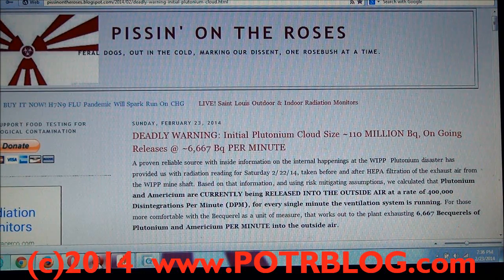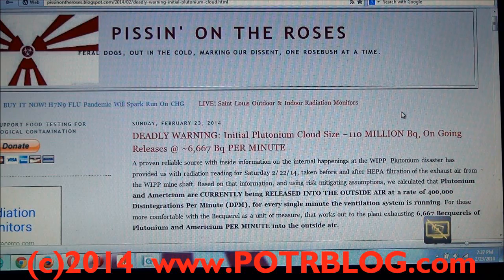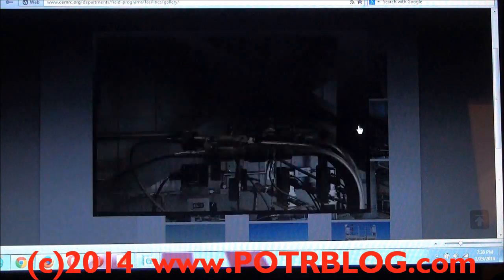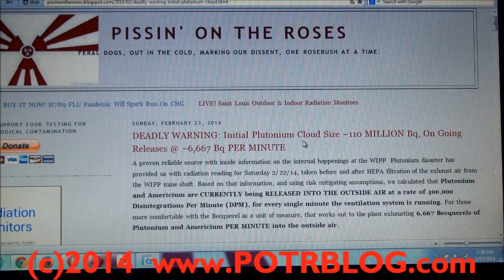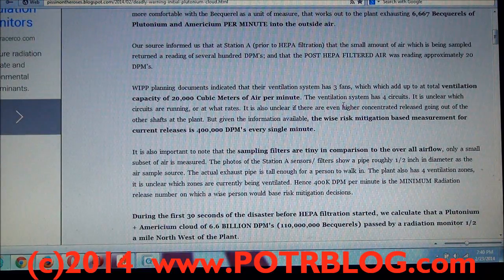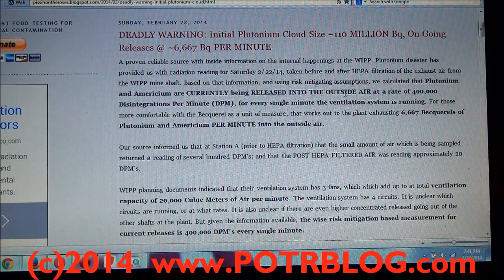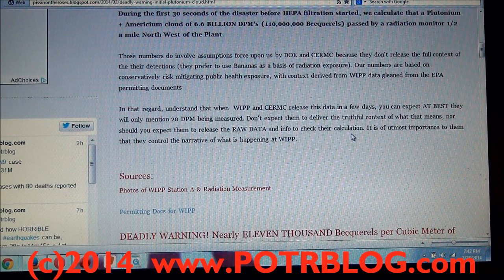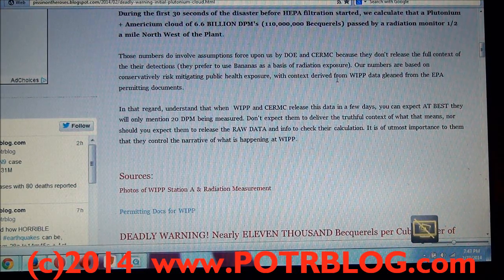Pu239 Death Cloud Size 110,000,000 Bq + 6,667 Bq Per Minute On Going Release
DEADLY WARNING: Initial Plutonium Cloud Size ~110 MILLION Bq, On Going Releases at  ~6,667 Bq PER MINUTE
 A proven reliable source with inside information on the internal happenings at the WIPP  Plutonium disaster has provided us with radiation reading for Saturday 2/22/14, taken before and after HEPA filtration of the exhaust air from the WIPP mine shaft. Based on that information, and using risk mitigating assumptions, we calculated that Plutonium and Americium are CURRENTLY being RELEASED INTO THE OUTSIDE AIR at a rate of 400,000 Disintegrations Per Minute (DPM), for every single minute the ventilation system is running. For those more comfortable with the Becquerel as a unit of measure, that works out to the plant exhausting 6,667 Becquerels of Plutonium and Americium PER MINUTE into the outside air.

 Our source informed us that at Station A (prior to HEPA filtration) that the small amount of air which is being sampled returned a reading of several hundred DPM's; and that the POST HEPA FILTERED AIR was reading approximately 20 DPM's.

 WIPP planning documents indicated that their ventilation system has 3 fans, which which add up to at total ventilation capacity of 20,000 Cubic Meters of Air per minute. The ventilation system has 4 circuits. It is unclear which circuits are running, or at what rates. It is also unclear if there are even higher concentrated released going out of the other shafts at the plant. But given the information available, the wise risk mitigation based measurement for current releases is 400,000 DPM's every single minute.

 It is also important to note that the sampling filters are tiny in comparison to the over all airflow, only a small subset of air is measured. The photos of the Station A sensors/ filters show a pipe roughly 1/2 inch in diameter as the air sample source. The actual exhaust pipe is tall enough for a person to walk in. The plant also has 4 ventilation zones, it is unclear which zones are currently being ventilated. Hence 400K DPM per minute is the MINIMUM Radiation release number on which a wise person would base risk mitigation decisions.

During the first 30 seconds of the disaster before HEPA filtration started, we calculate that a Plutonium + Americium cloud of 6.6 BILLION DPM's (110,000,000 Becquerels) passed by a radiation monitor 1/2 a mile North West of the Plant.

 Those numbers do involve assumptions force upon us by DOE and CERMC because they don't release the full context of the their detections (they prefer to use Bananas as a basis of radiation exposure). Our numbers are based on conservatively risk mitigating public health exposure, with context derived from WIPP data gleaned from the EPA permitting documents.

 In that regard, understand that when  WIPP and CERMC release this data in a few days, you can expect AT BEST they will only mention 20 DPM being measured. Don't expect them to deliver the truthful context of what that means, nor should you expect them to release the RAW DATA and info to check their calculation. It is of utmost importance to them that they control the narrative of what is happening at WIPP.